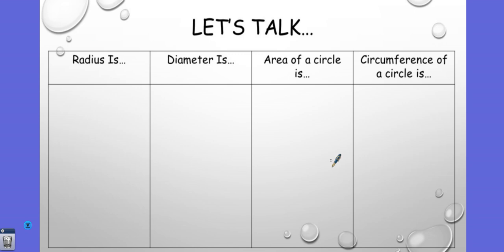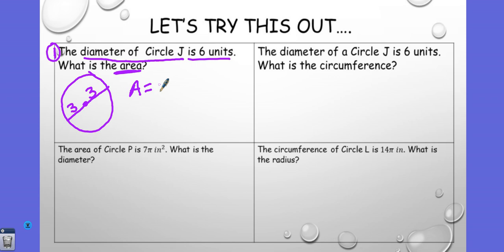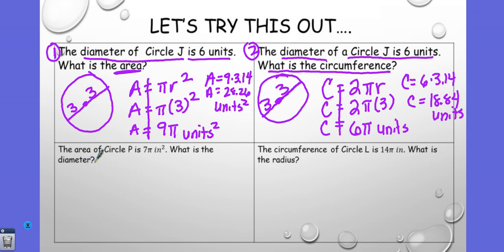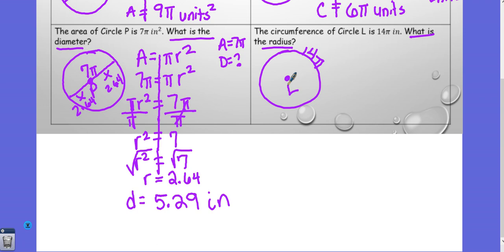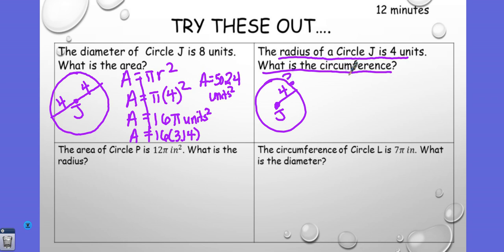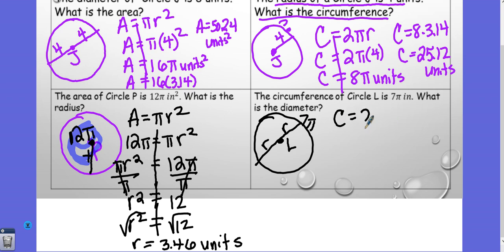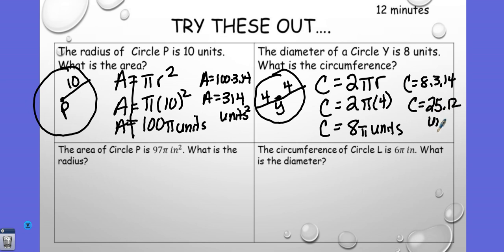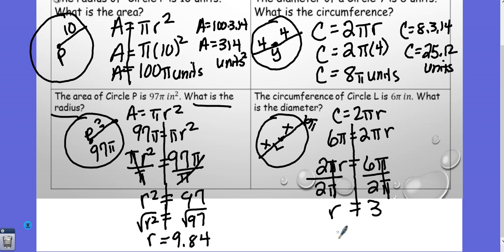Wk of Jan 27 Day 1 Area and Circumference of Circles